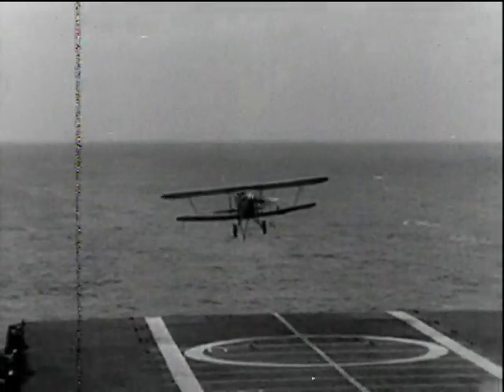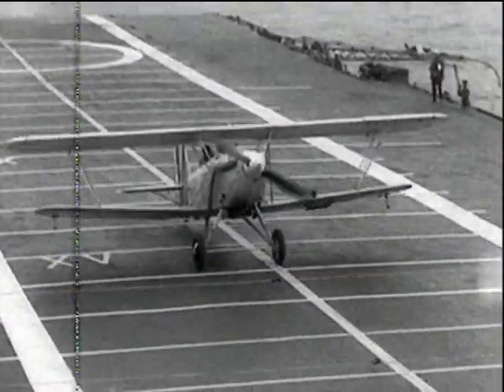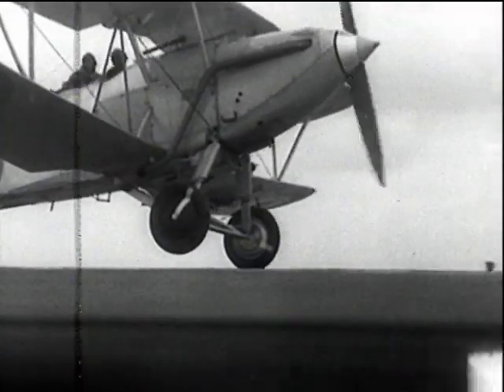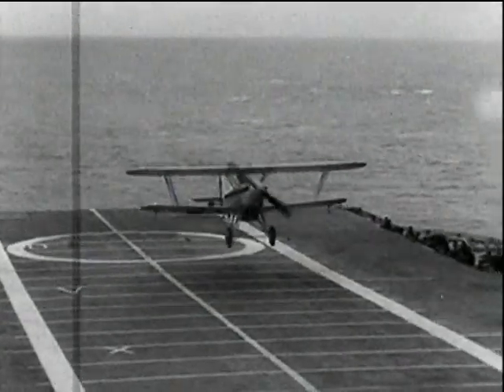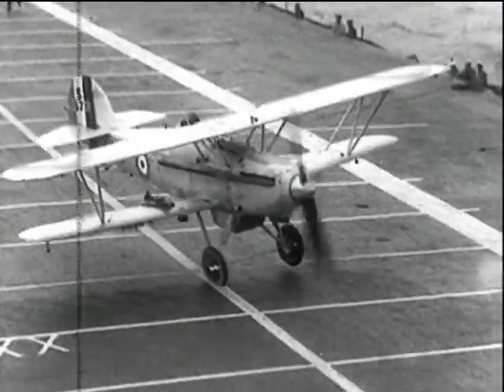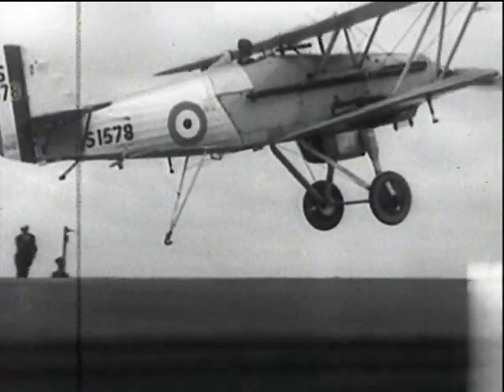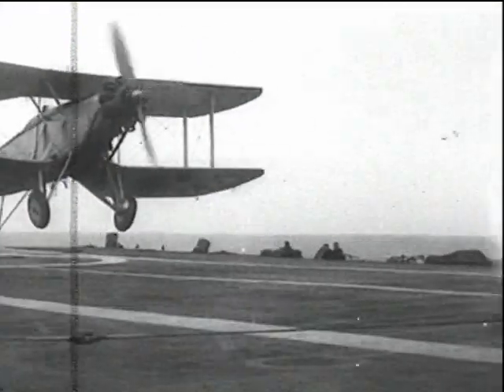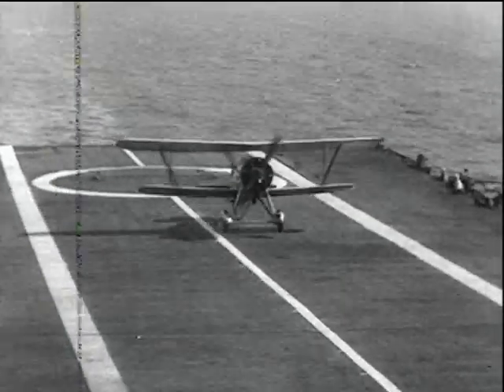Deck Trials 1930s on HMS Courageous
Ground and deck trials with the RAE and the Fleet Air Arm introducing arrestor gear. Includes Fairey IIIF, Nimrod, Hawker Siddley Osprey, Baffin, HMs Courageous.
For more info about the Farnborough Air Sciences Trust, visit our